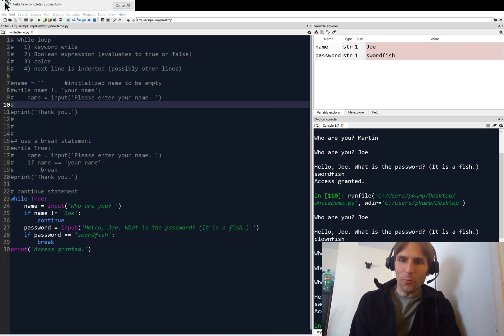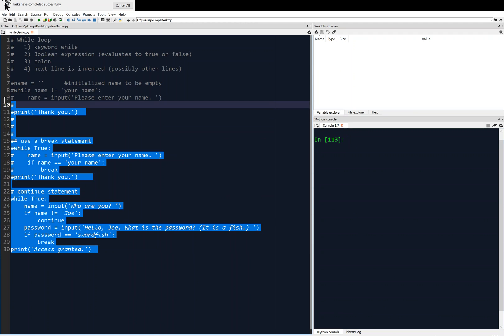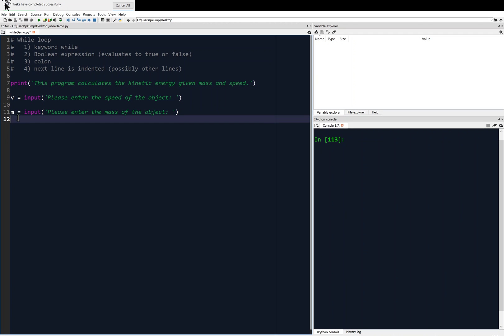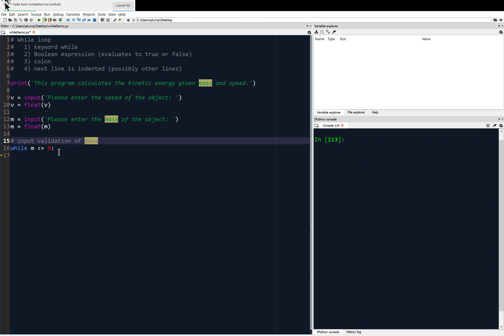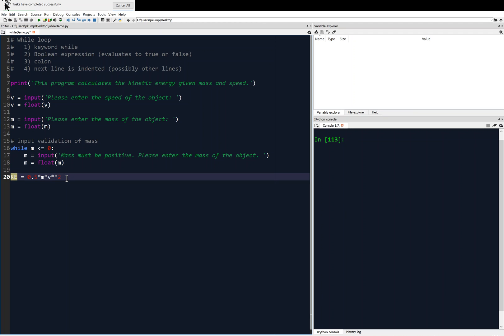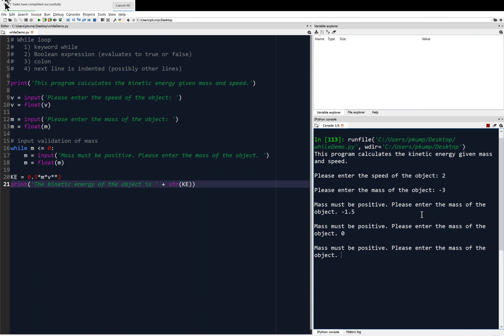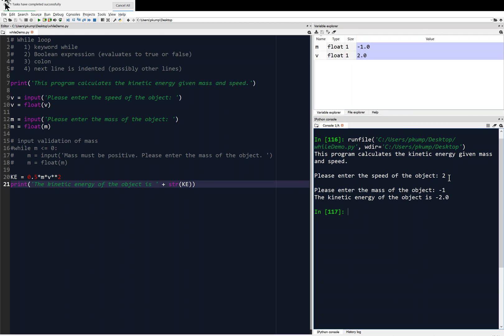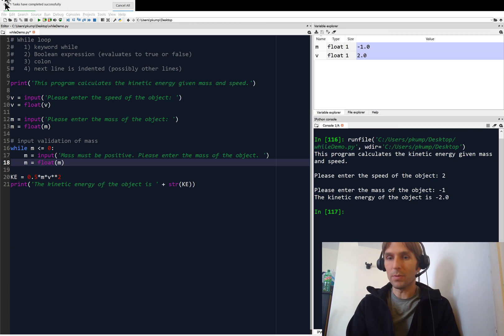2-8: Input Validation with the While Loop